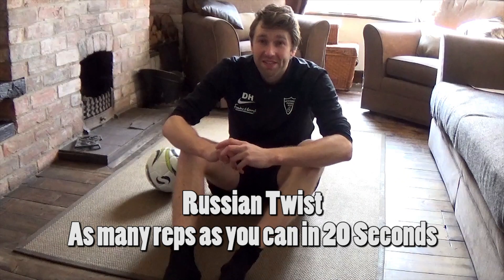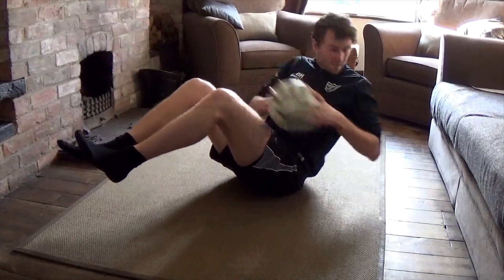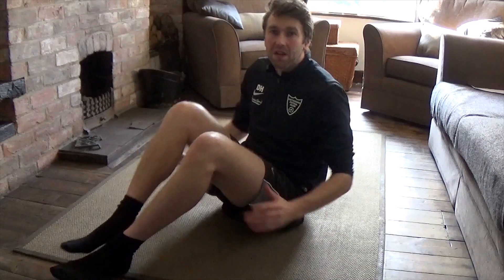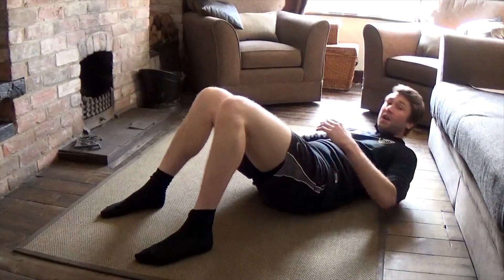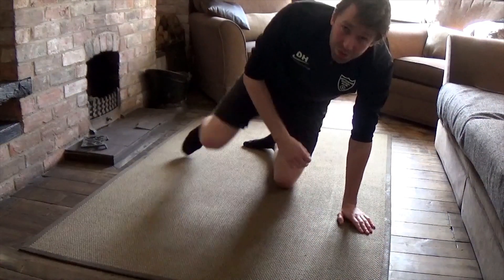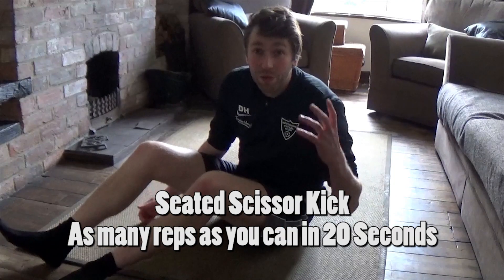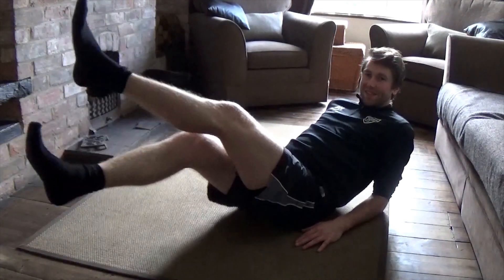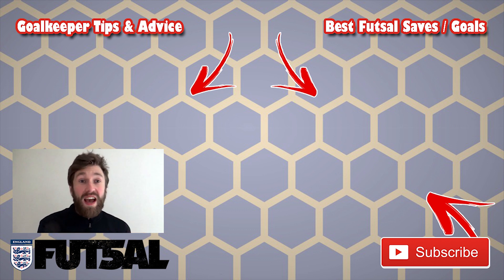Core Strength Exercises You Can Do At Home to Improve Futsal or Football Goalkeeping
The five best core strength exercises that you can do to improve your abdominal strength and get that 6 pack and those abs! These will benefit and improve your Futsal performance.
Improve your balance, posture, prevent injuries, reduce back pain and most importantly get better at Futsal!
Exercises include, Russian Twist, Heel Touches, Bum Raises, Plank and Seated Scissor Kicks.